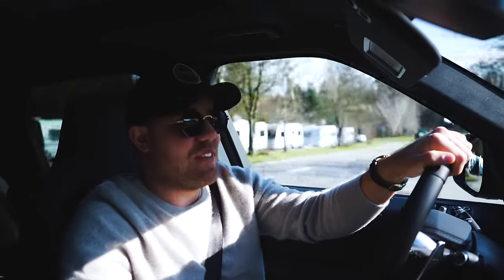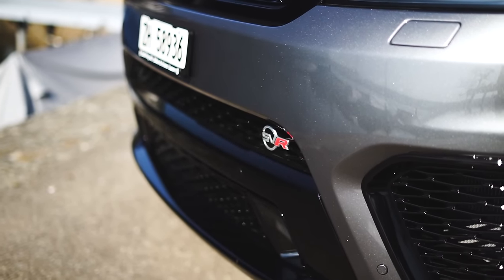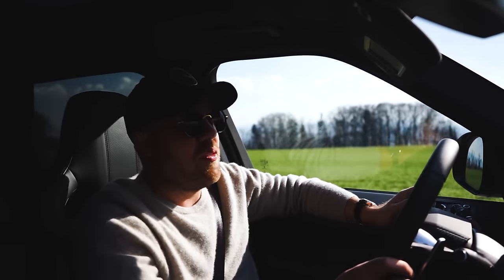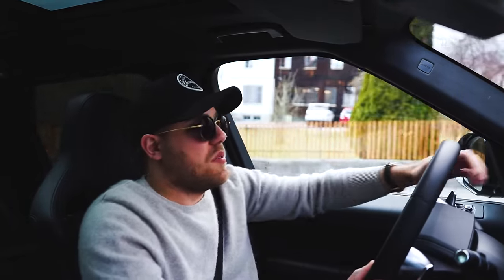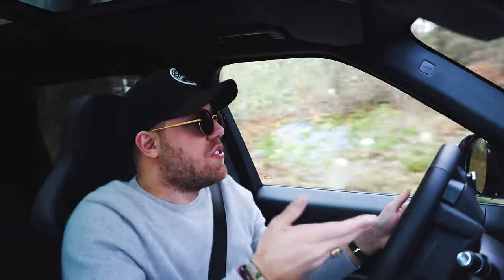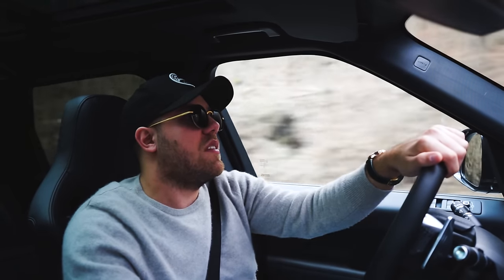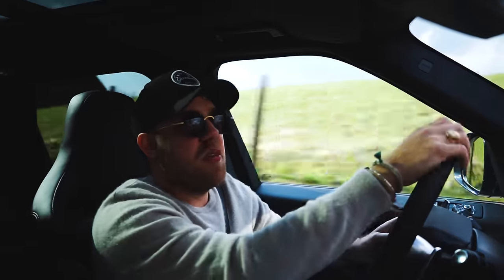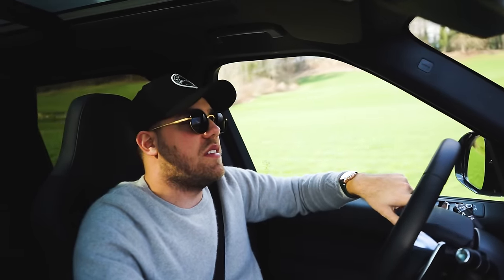STARTECH RANGE ROVER SVR VS. BRABUS G63 AMG, WHAT'S BETTER?! | GASOLINE CULTURE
So a lot of you mentioned the SVR in our BRABUS G63 video, saying it was the better SUV than the almighty BRABUS... Well, let's find out!

Two car-obsessed guys from Zurich, Switzerland.
At Gasoline Culture it is our aim to provide you with Original content and give you our personal views and opinions on the automotive world.

Tell us what you think about the Range Rover Sport SVR in the comment section below.